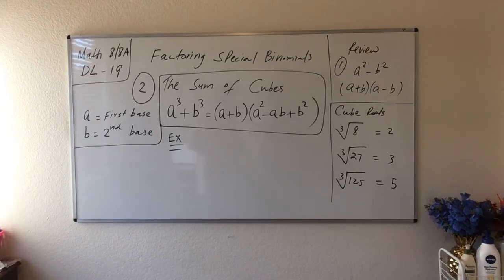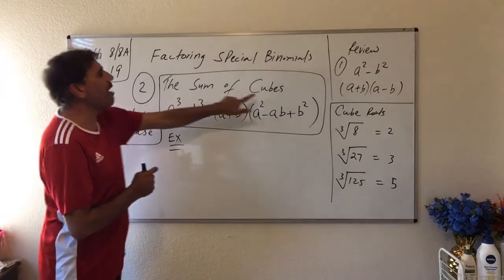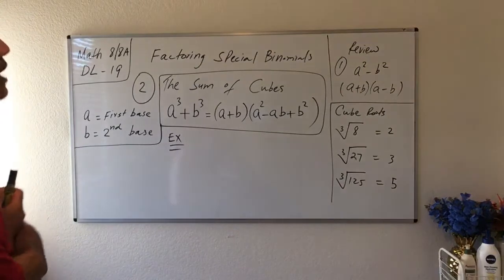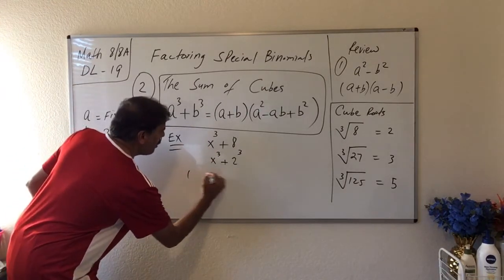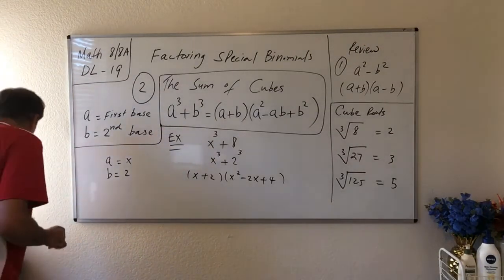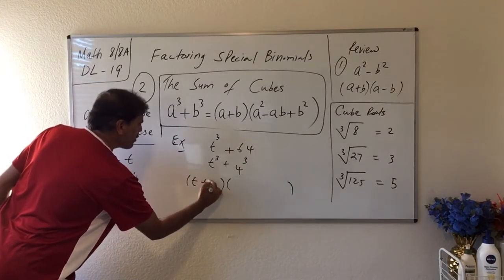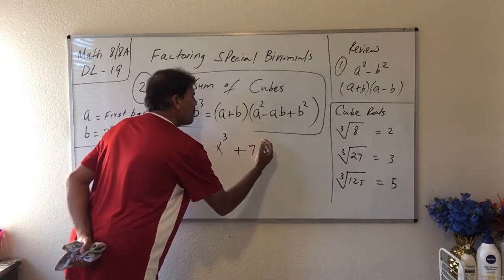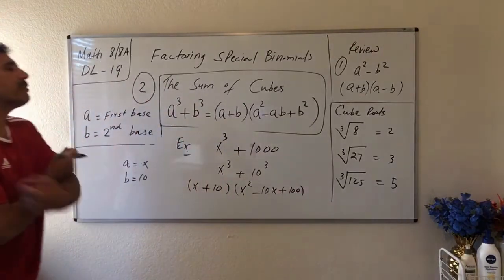WMS Math 8 Recorded Lessons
Factoring the sum of the cubes